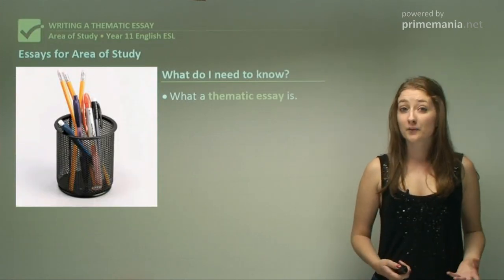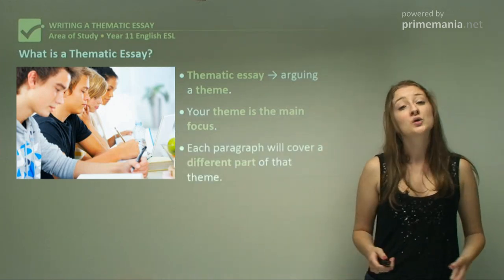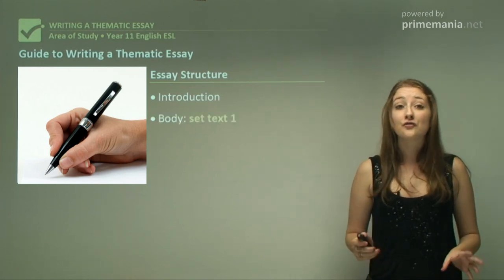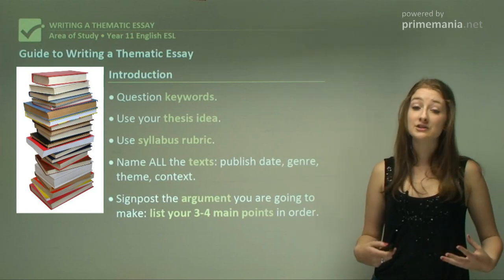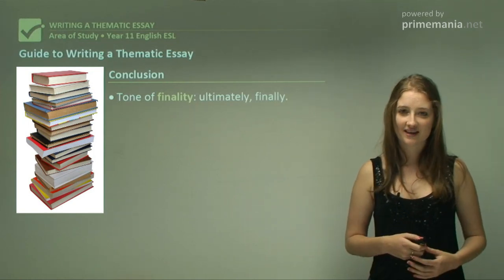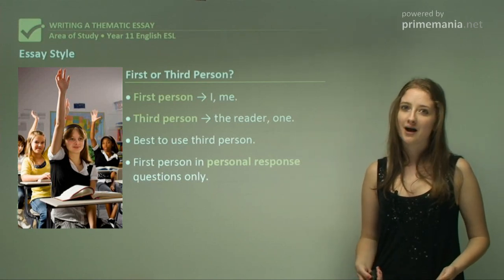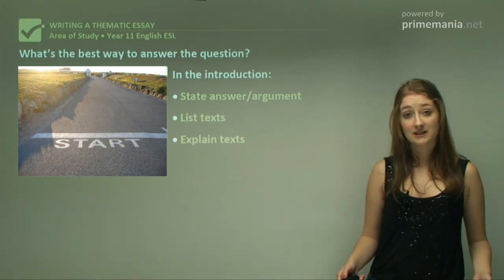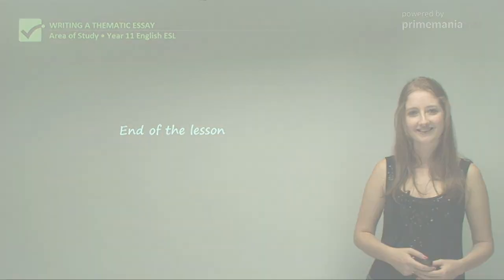Social Change in Ink: Mastering Thematic Essay Writing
📝 Welcome to "Social Change in Ink: Mastering Thematic Essay Writing"! 🌍

Are you ready to embark on a journey to become a proficient thematic essay writer and use your words to drive social change? In this video, we will not only explore the structure of a perfect thematic essay but also delve into practical examples of Area of Study essays, setting the bar for the standards you should aspire to achieve.

🧐 Thematic essays are a powerful tool for addressing critical social issues, and we will guide you through the essential elements of crafting impactful essays. From selecting thought-provoking themes to analyzing them in-depth within your paragraphs, you'll learn the art of making your words a catalyst for social awareness and change.

💡 We'll also examine variations of thematic essays, which are often part of Year 11 assessment tasks, such as speeches, interviews, and feature articles. These versatile writing forms can be potent tools for conveying your message to a broader audience.

🌟 Embracing formal language and the third-person perspective is key to mastering thematic essays. We'll provide insights on when and how to use them effectively, ensuring your essays meet the standards of academic excellence.

📚 Grammar plays a crucial role in essay writing, and we'll emphasize the importance of proper grammar, particularly in formal writing. You'll discover tips for maintaining the present tense, using varied sentence lengths, and employing punctuation like semi-colons and colons to enhance your writing.

🔍 Additionally, we'll explore the difference between integrated and block essays, helping you choose the right approach for your writing style and content. You'll gain clarity on how to structure your arguments logically and effectively.

🔗 Join us on this enlightening journey of essay mastery and social impact. Don't forget to hit the like button, share these valuable insights with fellow learners and aspiring writers, and subscribe for more enriching content on language skills, advocacy, and creating positive change.

📝 Ready to wield the power of your words for social change?

A thematic essay is one where you argue about a theme. Therefore, all your topic sentences for your paragraphs should discuss a different aspect of the theme that appears in your set text. Make sure you go on to analyse the aspect of the theme in-depth within the paragraph that follows. You must write about TWO set texts and ONE additional text of your choosing.

Today we will look at the structure of a perfect thematic essay. Then we will look at a couple of example Area of Study essays to get an idea of the standard you are aiming for.

Finally, we will look at common variations on a thematic essay that are sometimes asked for in Year 11 Assessment tasks such as speeches, interviews and feature articles.

Essays should ideally be in the Third person as that is a requirement of formal language. This means using “one can” rather than “You can” or “one can see that” instead of “we can see that”. The first person may be used only if the question calls for a “personal response” or a “personal concept” of belonging. If you wish to avoid using the first person, you can still write in Third but express your view.

Grammar

It is very important to get grammar right, as teachers judge your English skill much more heavily on it than on vocabulary. It would be best if you chose between the present and past tense. The present tense is better, e.g. ‘Baillie uses the characterisation of Joan’ rather than ‘Baillie used’. However, many students find that even if they start off in the present tense, they accidentally slip into the past tense. Try to train yourself out of the habit.

Try to use varied sentence lengths. In fact, try to shorten all essay sentences because it will make your expression clearer. If you need to break up a sentence – for example, to introduce a new idea – try using dashes instead of commas, as they are more sophisticated. Learn how to use semi-colons and colons in a sentence. NEVER use parenthesis (brackets) to make asides or offer additional information, as this technique is informal. Also, never use ellipsis … as it too is informal.